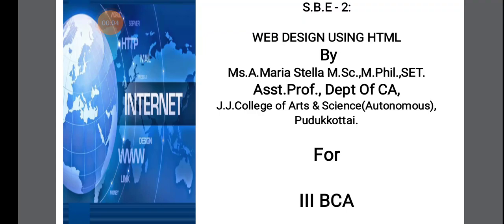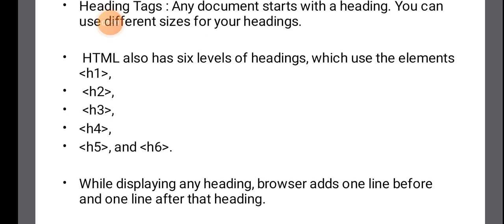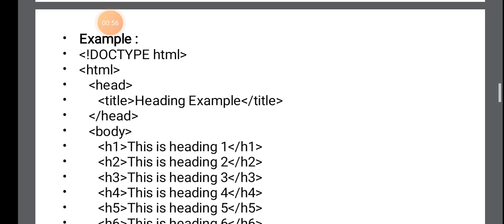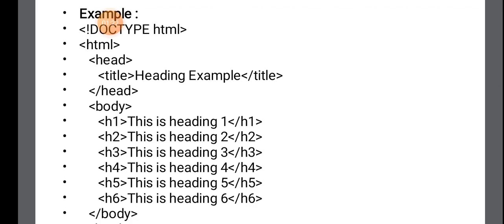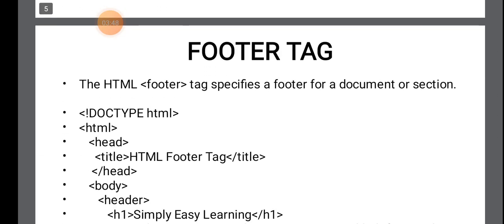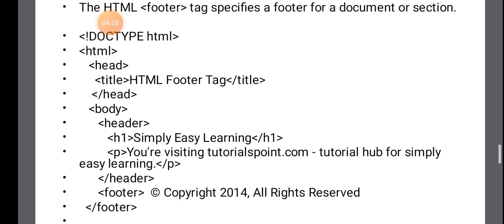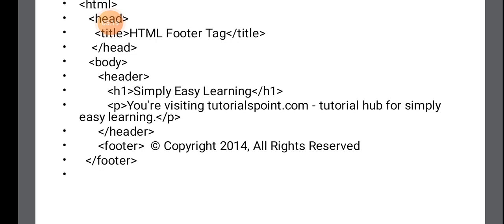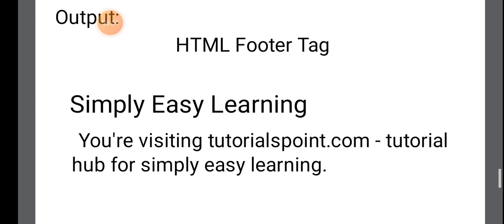HEADER and Footer tags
Web Design for III BCA